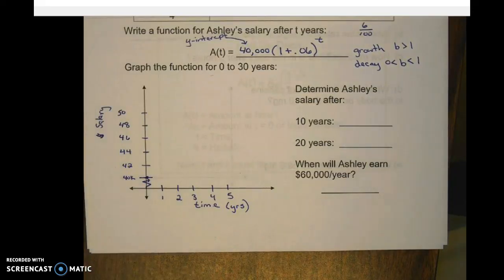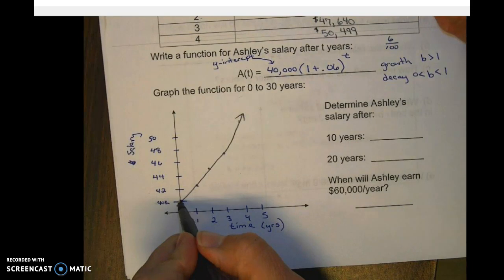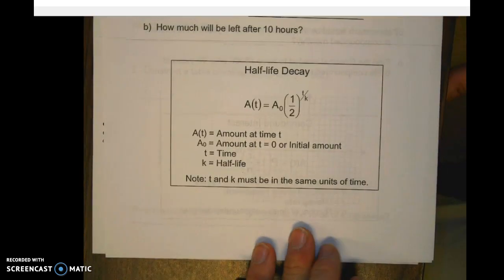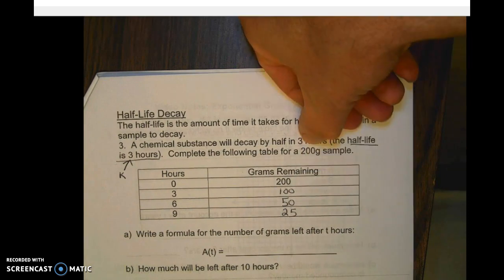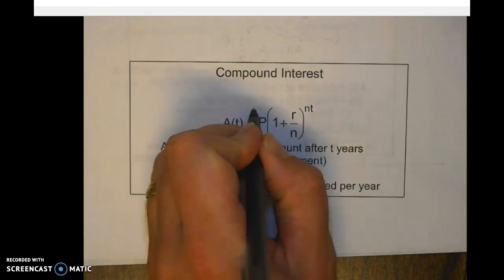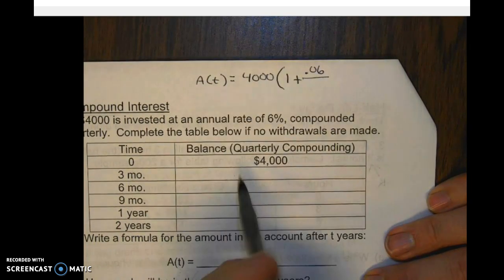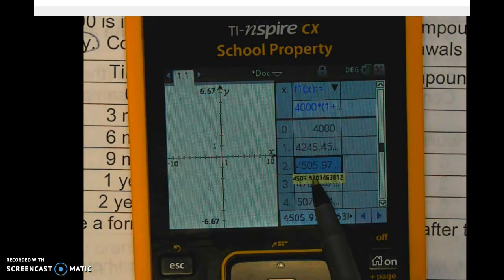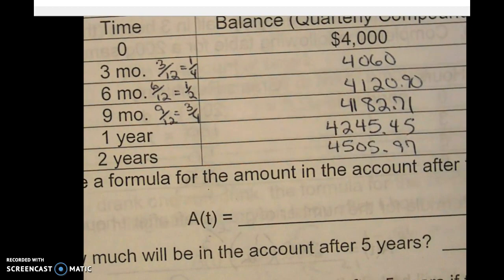Half life and compound interest problems